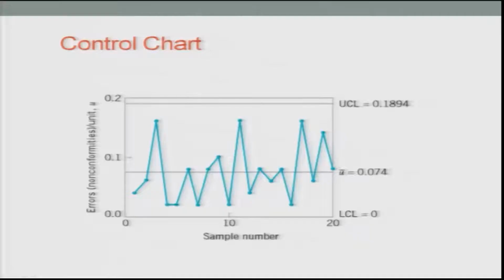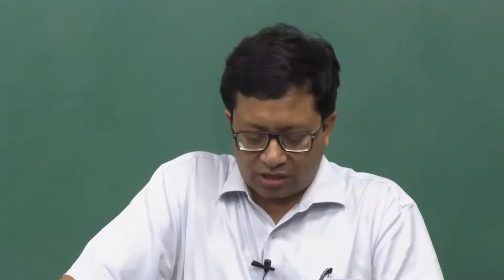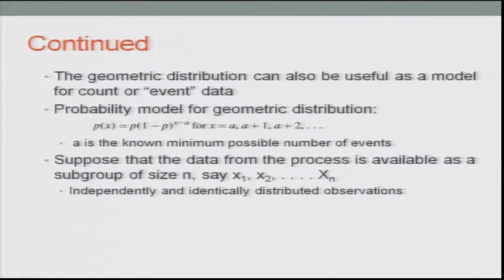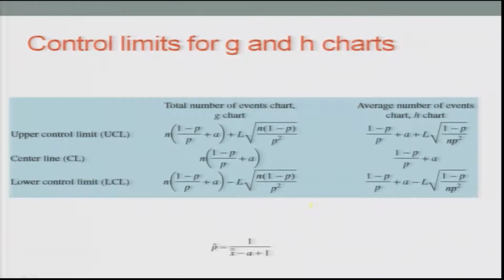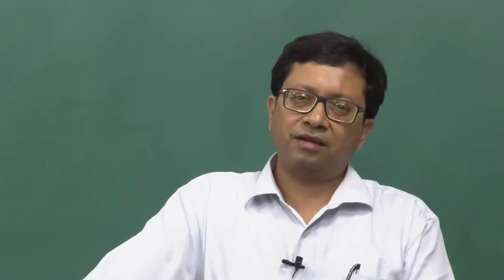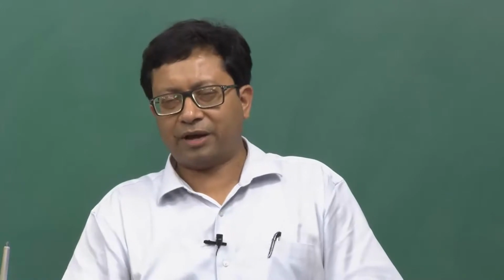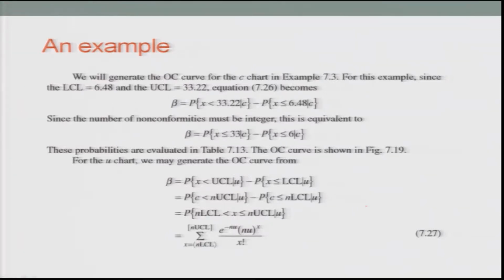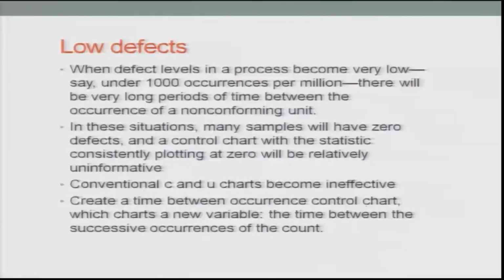u, g and h chart